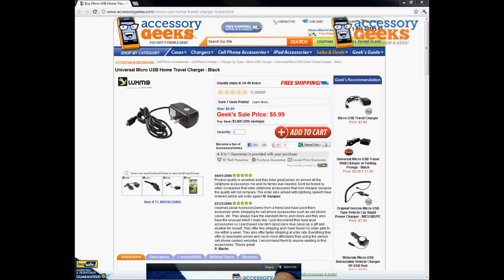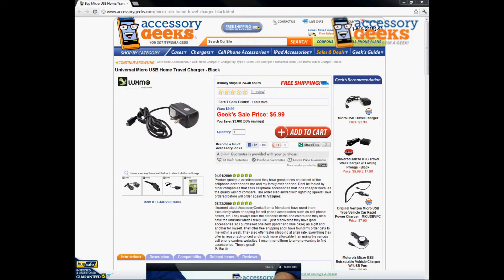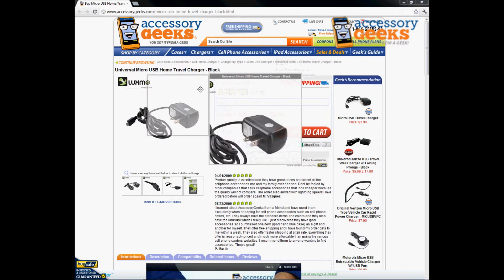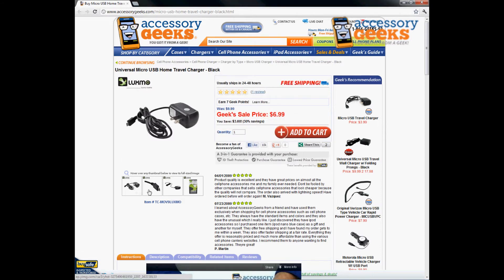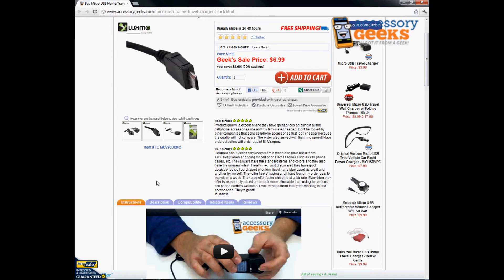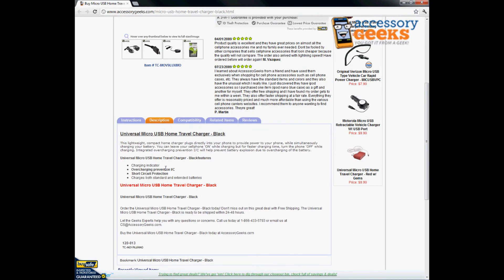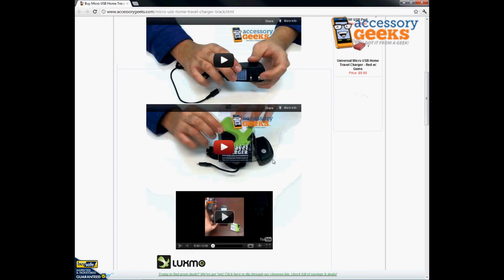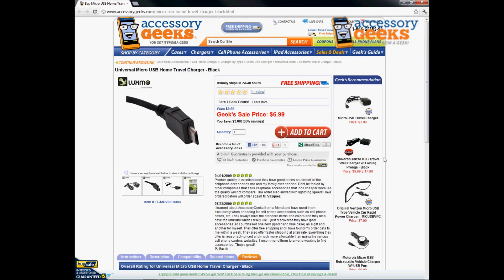AccessoryGeeks Universal Black Micro USB Home Travel Charger Product Review